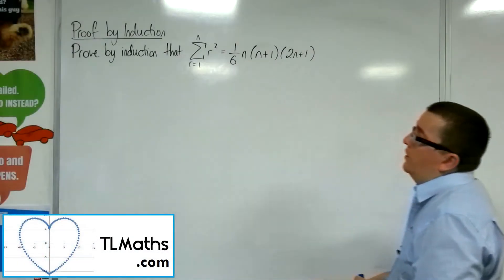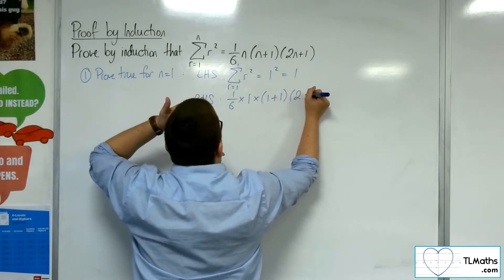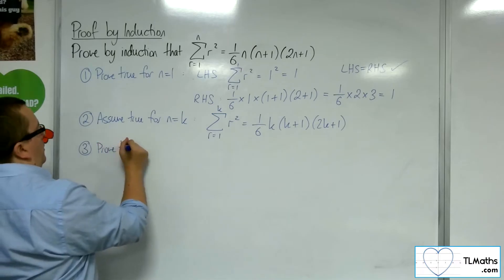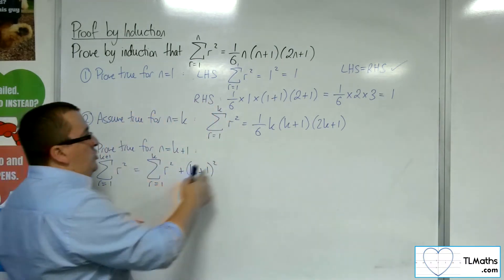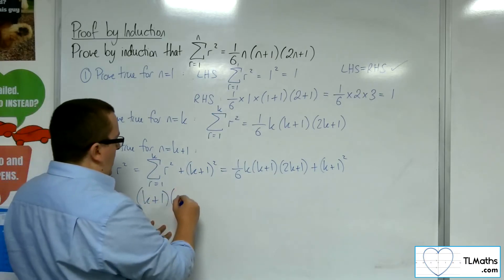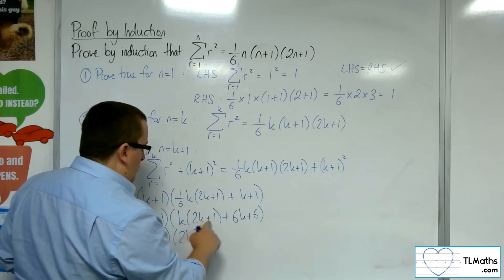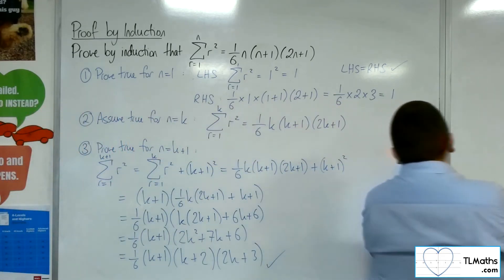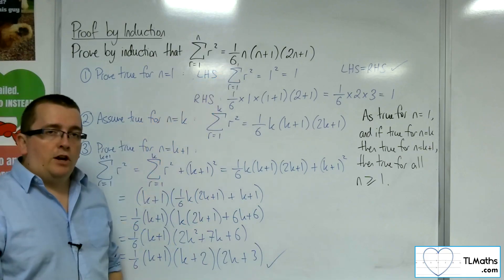A-Level Further Maths: A1-03 Proof by Induction: Sum of the first n Square Numbers